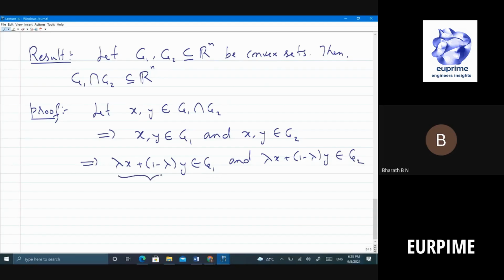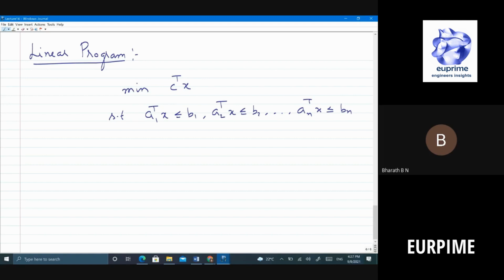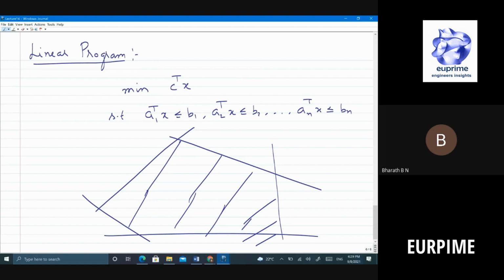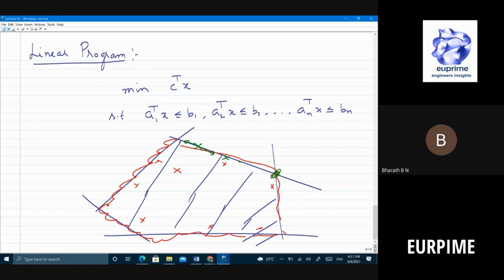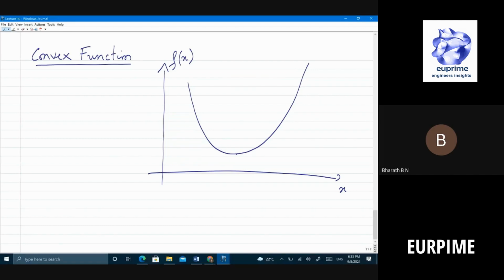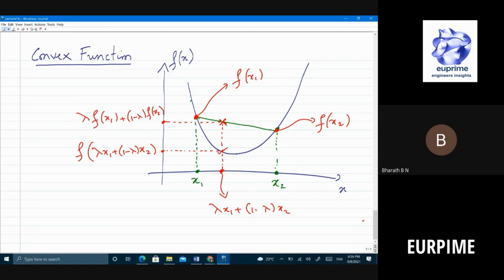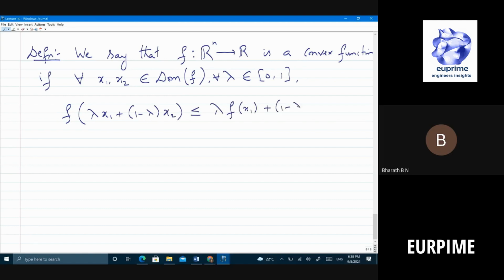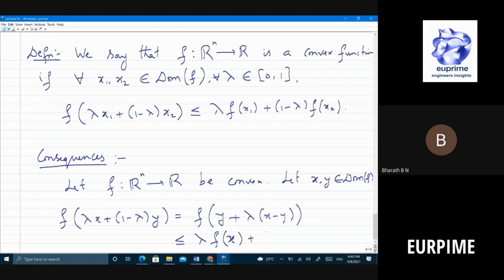Linear programs, convexity, hyperplanes, optimization problems, feasibility, feasible space, etc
Linear programs, convexity, hyperplanes, optimization problems, feasibility, feasible space, extremal points, simplex algorithm, convex functions and properties, downward shape, minimum point, domain, lambda, convex combination.